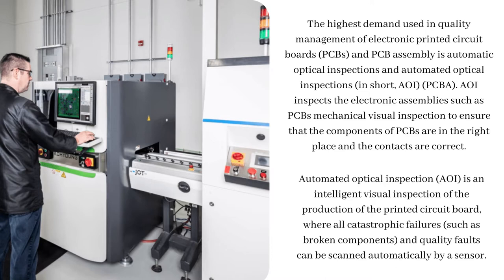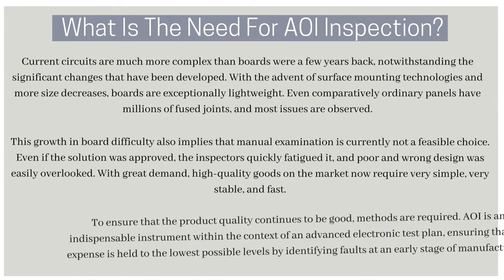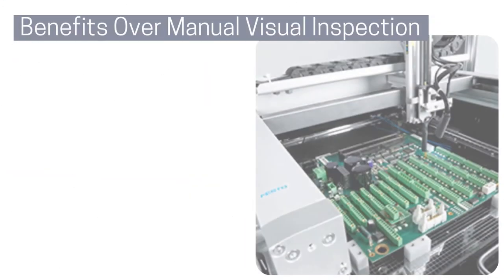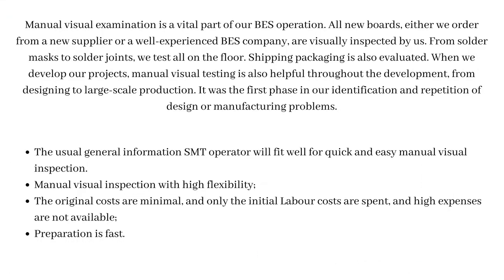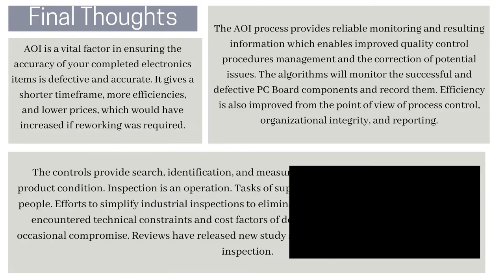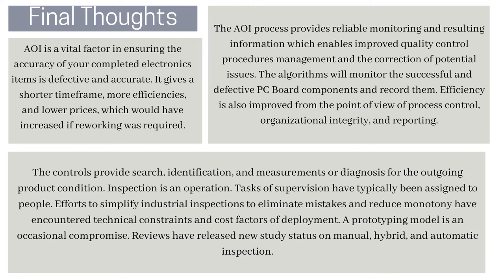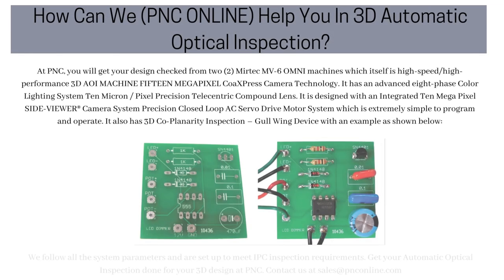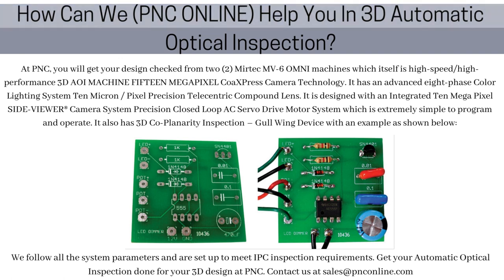3D Automatic Optical Inspection AOI for PCB Assembly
The highest demand used in quality management of electronic printed circuit boards (PCBs) and PCB assembly is automatic optical inspections and automated optical inspections (in short, AOI) (PCBA).